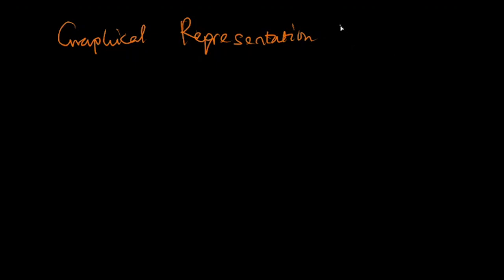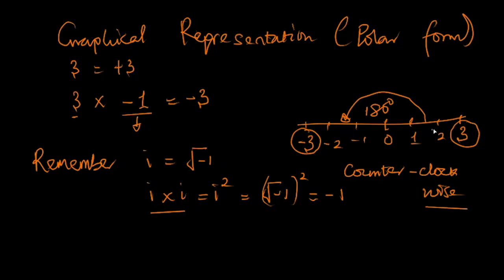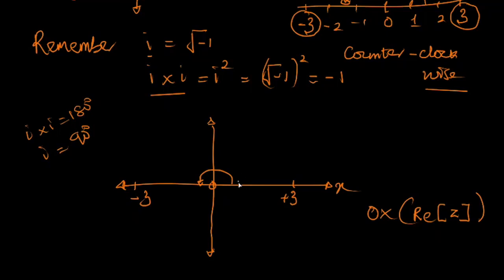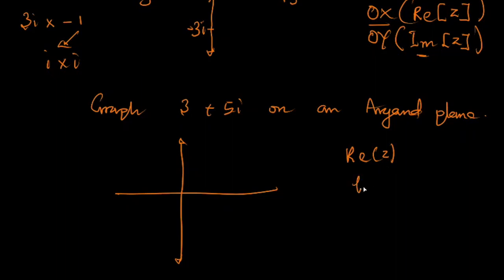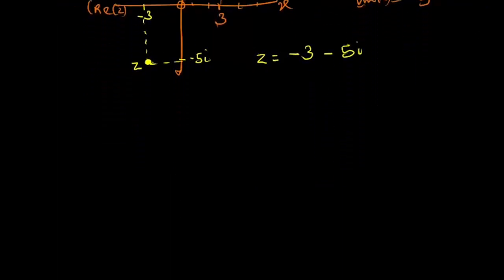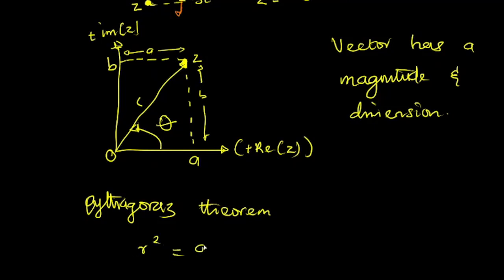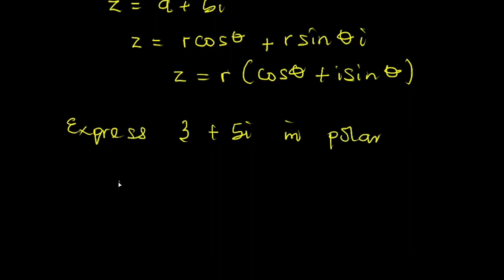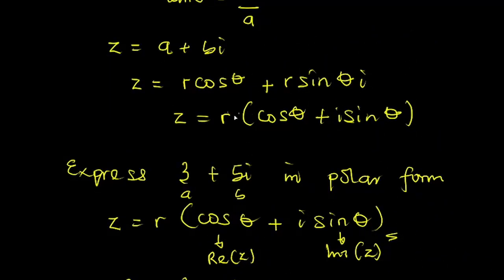Complex Numbers 2 - Argand Diagram - Polar Form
In this video, I explain the graphical representation of a complex number on an argand diagram. I also show how to convert from general form to polar form.